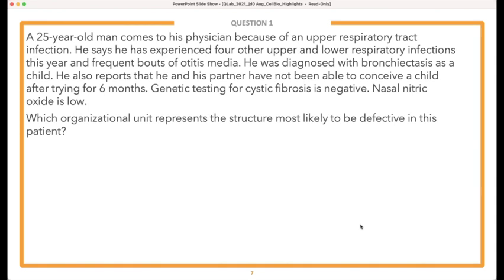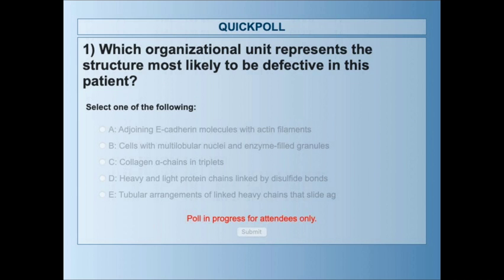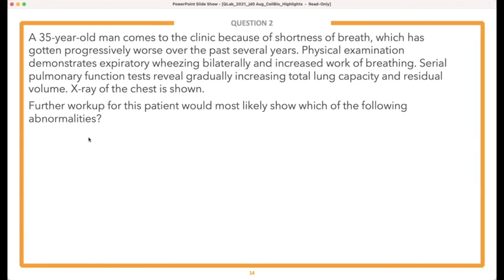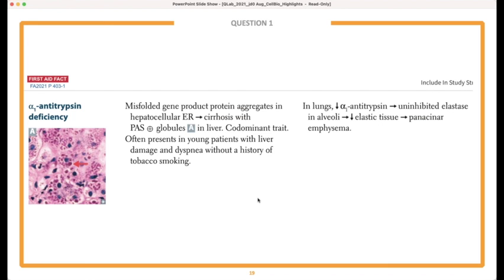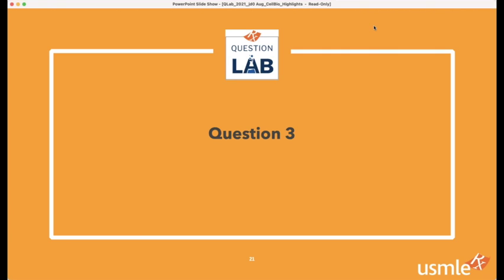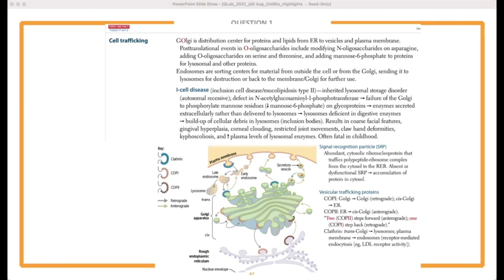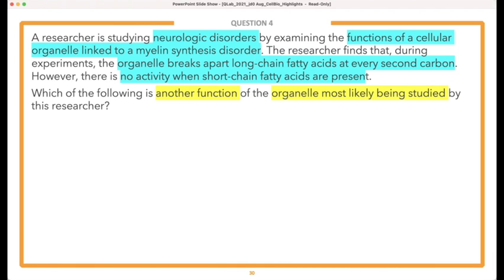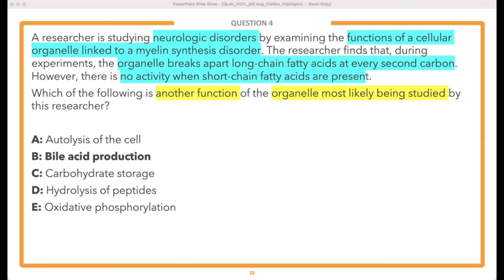Rx Question Lab - Cell Biology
In this edition of Rx Question Lab, we are answering USMLE-style questions related to cell biology. Play along at home and see how your score compares to those who joined us live!